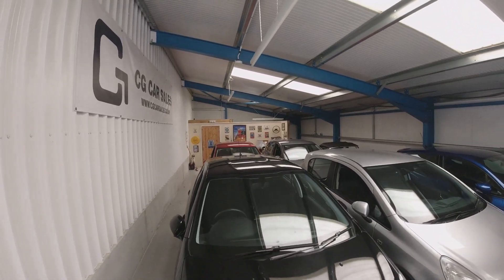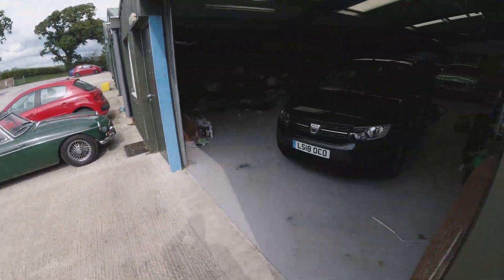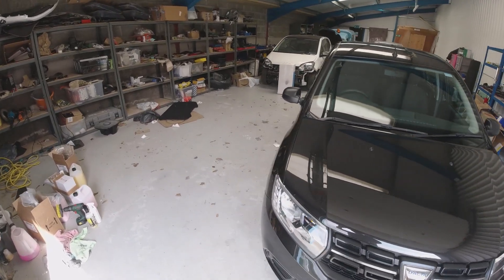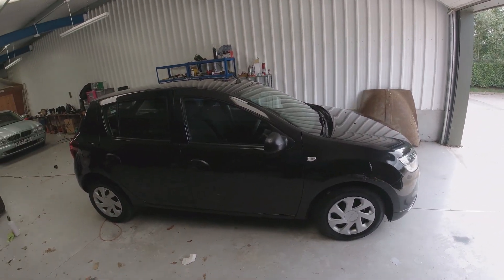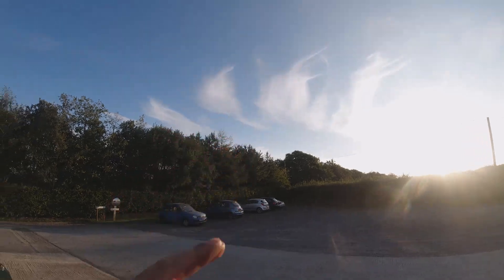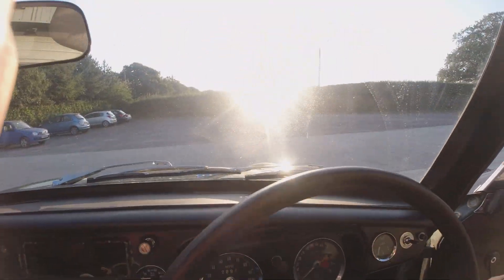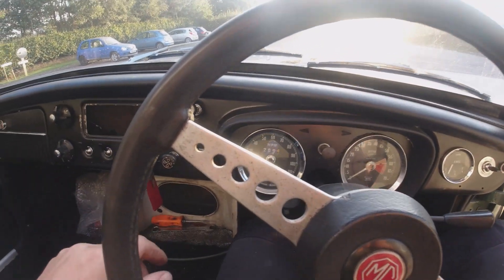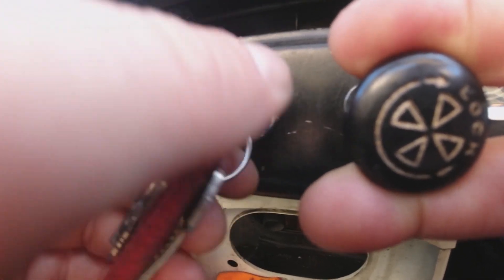He threatened he would be back!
Get the Topdon JS2000 Jump Pack Offer